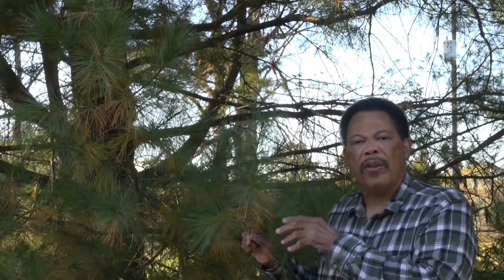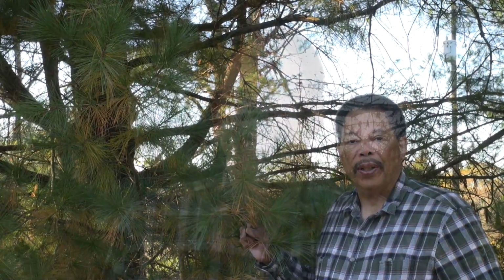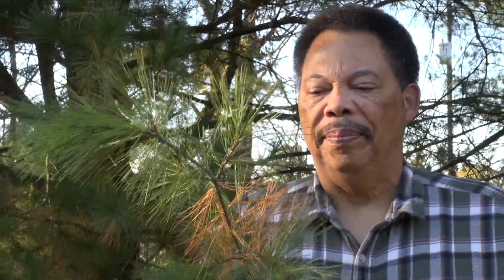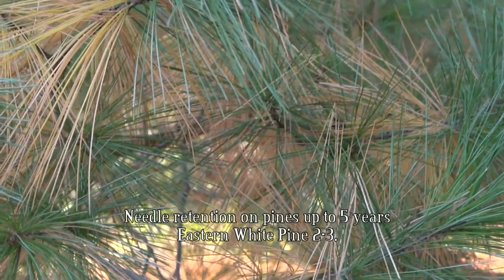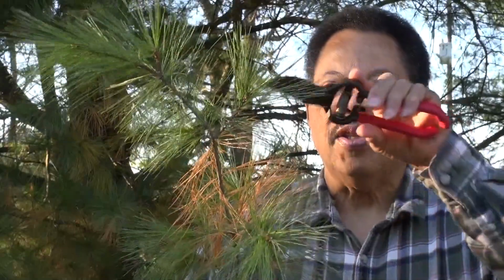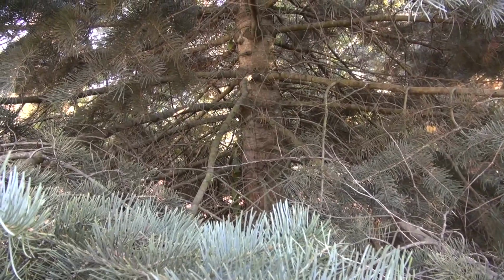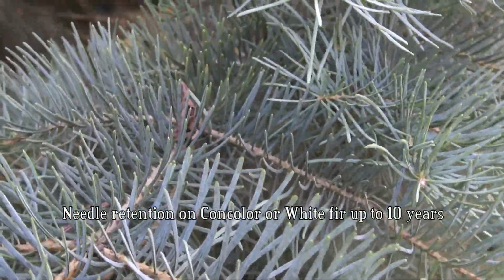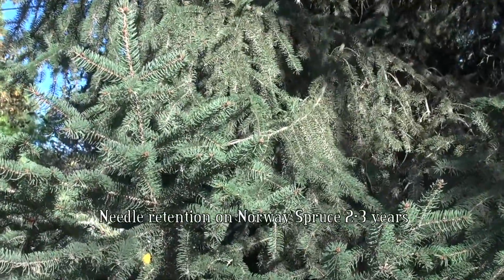Why Are My Pine Needles Turning Brown The Surprising Truth About Fall Needle Drop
Are your pine tree needles turning yellow, then brown, and falling to the ground? Don't panic! In many cases, this is a completely normal part of the tree's natural growth cycle called fall needle drop.

In this video, you'll learn why pine, spruce, and fir trees lose their older needles, how long different evergreen needles can remain on the tree, how drought can speed up needle drop, and when falling needles may indicate a real problem. You'll also discover why fallen pine needles can make an excellent mulch for acid-loving plants such as blueberries.

Before you worry about your evergreen tree, watch this video to learn what's normal—and what isn't.

Host: Gary L. Heilig, Horticulture Educator (retired) Michigan State University Extension

0:00 Identifying the problem
0:31 Evergreen needle lifespans
1:44 Managing needle drop